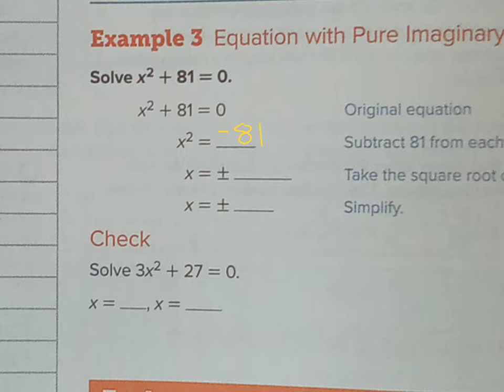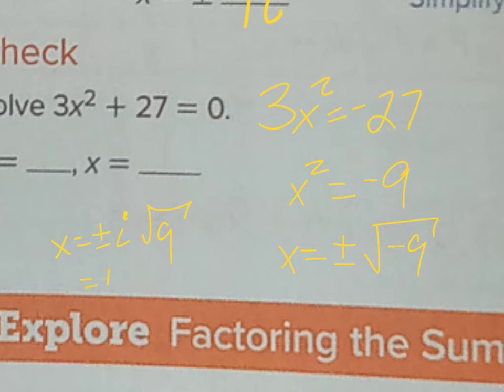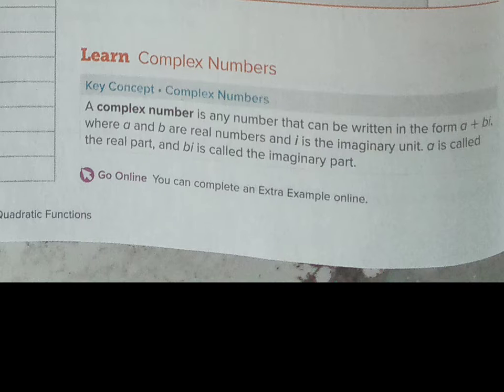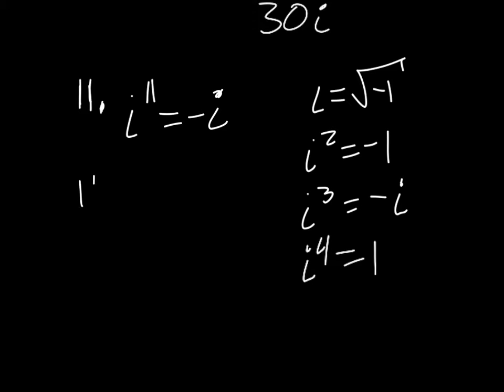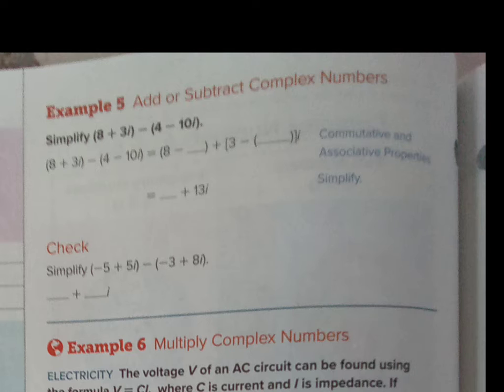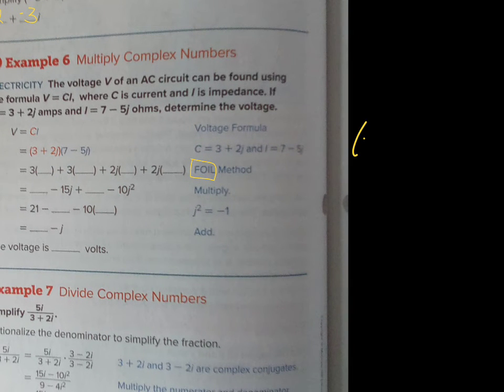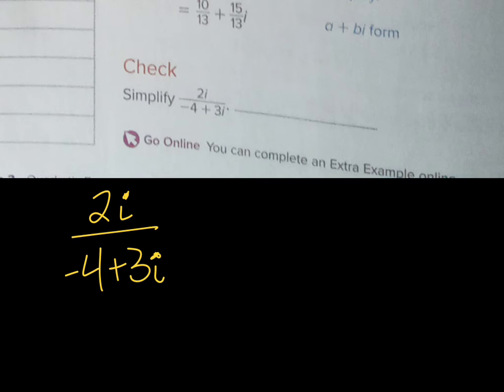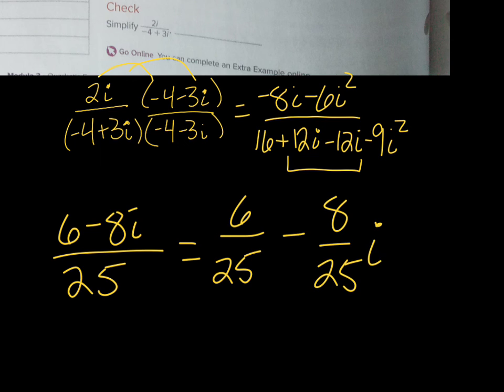more complex numbers